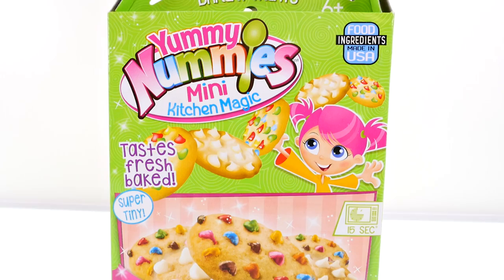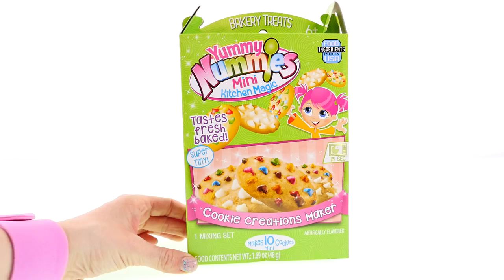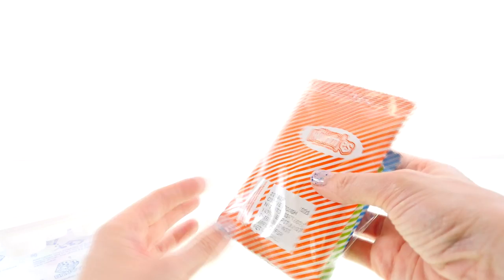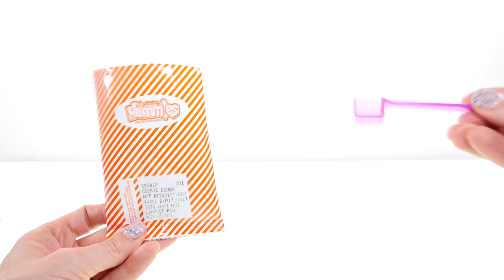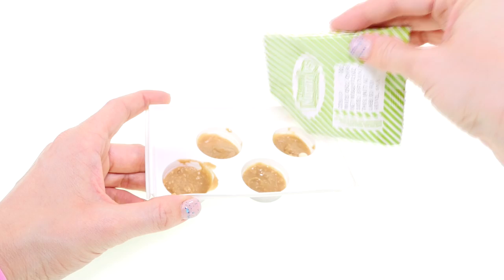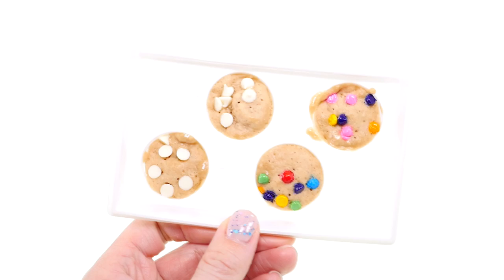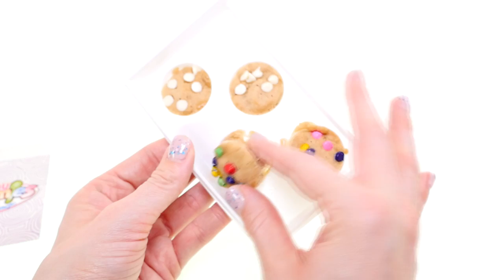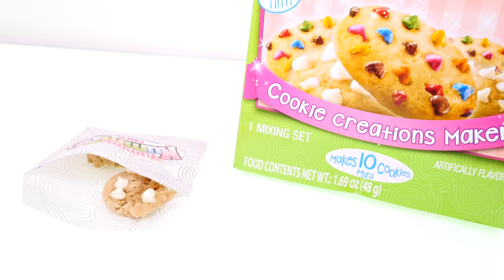Yummy Nummies Cookie Maker Sweet Shop Baking Creation Kit for Children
New Yummy Nummies Cookie Maker Kit! Today's episode on DCTC starts baking some yummy delicious treats with this Mini Kitchen Magic Yummy Nummies food kit.